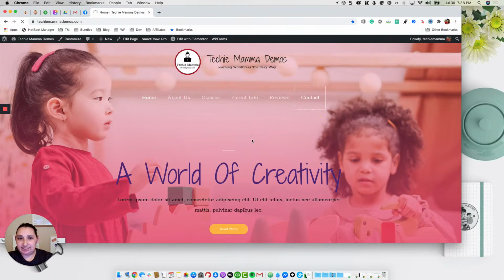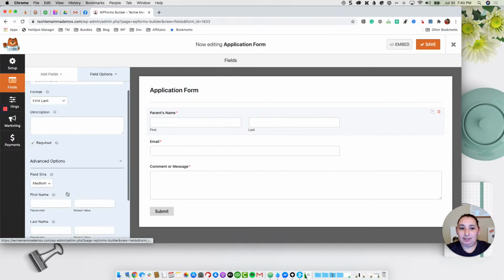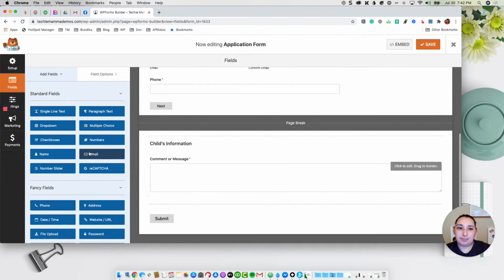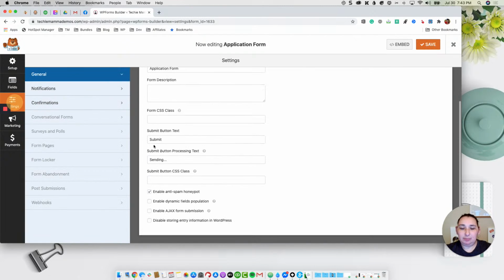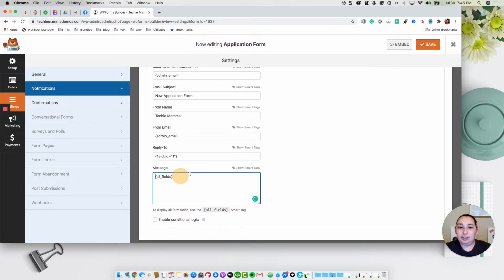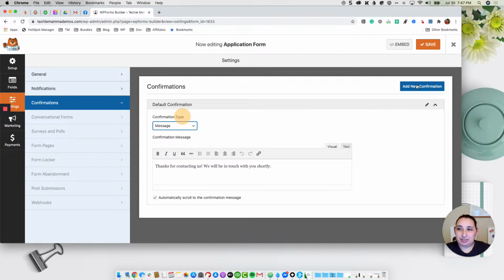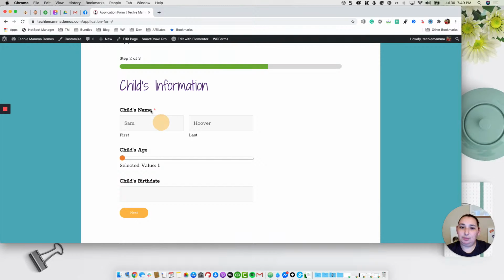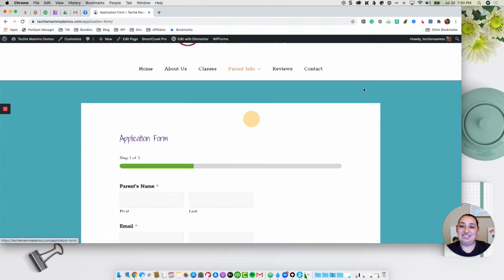Create Multi-Page Forms Your Audience Will Love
Sometimes splitting up forms into multiple pages helps UI. Multi-page forms can encourage focus, reduce abandonment, and with conditional fields only collect what you need. Whether you are creating an application form, order form, surveys or more, make things simple and easy for your audience.

STRUGGLING WITH YOUR LIVE SCHEDULES:
💥Get OneStreamLive and Simplify